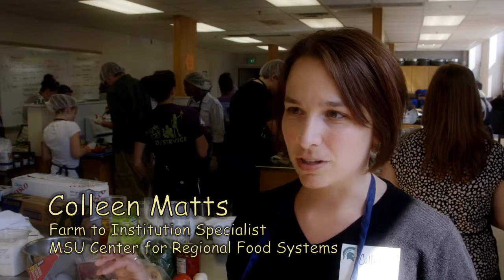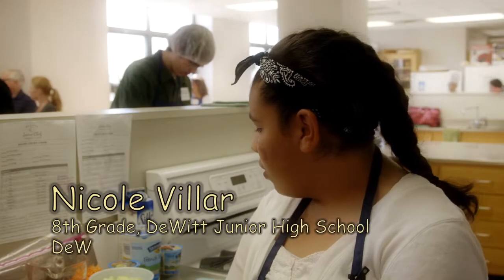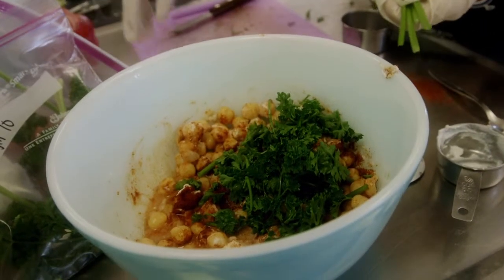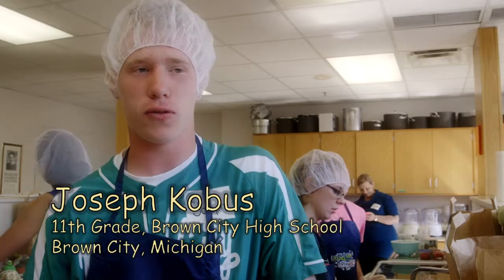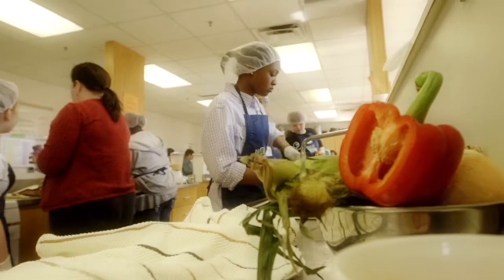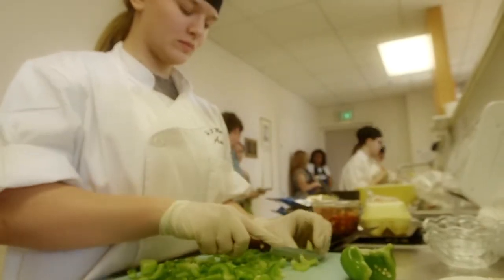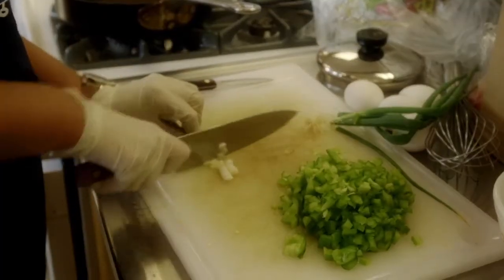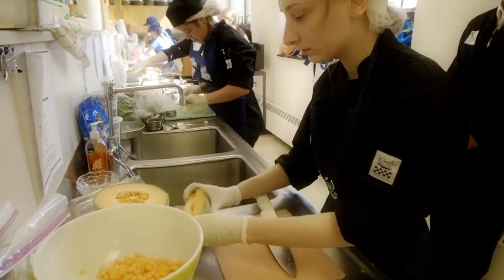Jr Chef Local Foods 072313